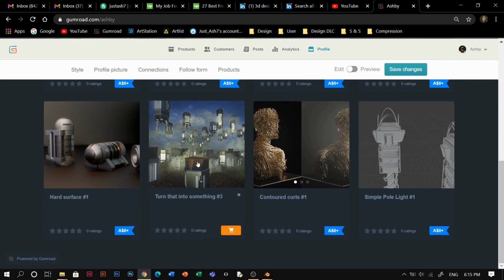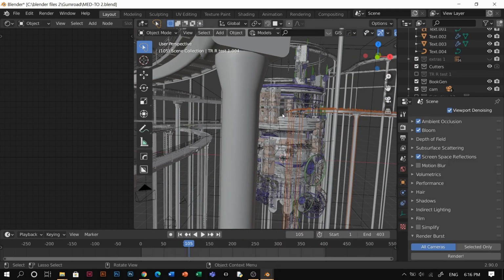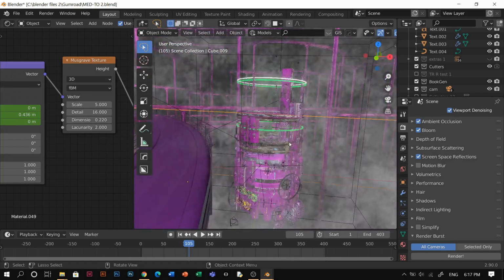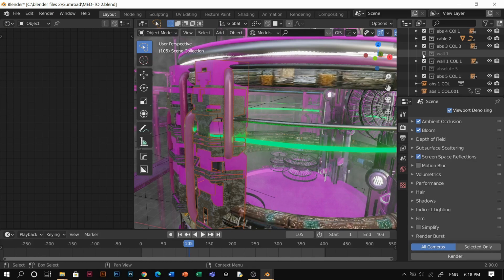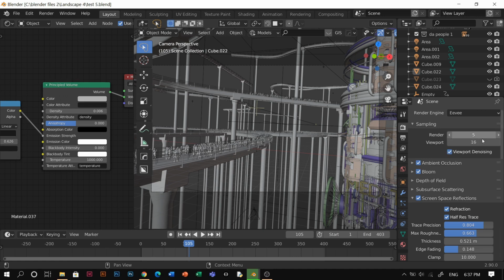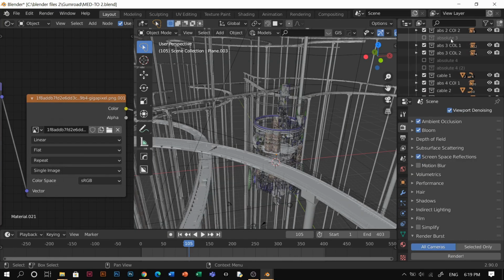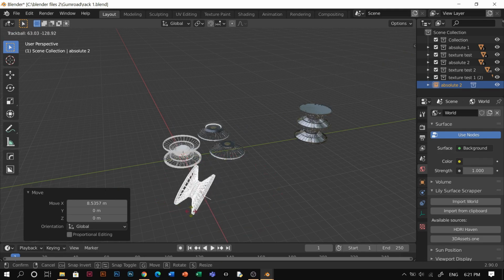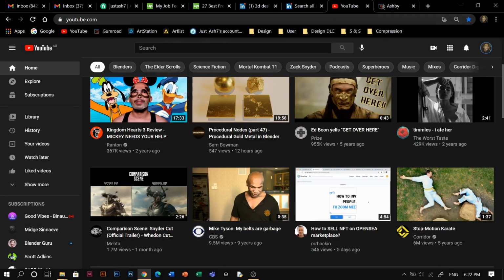Blender free assets and environments !!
Sorry i was away for awhile, got sick also had things to deal with.

lots of free stuff there!!!

Design or blog Instagram : D7.ashes